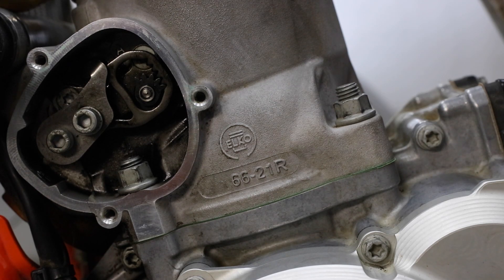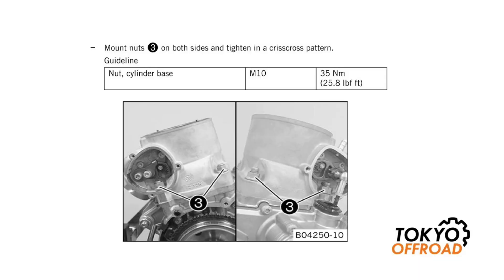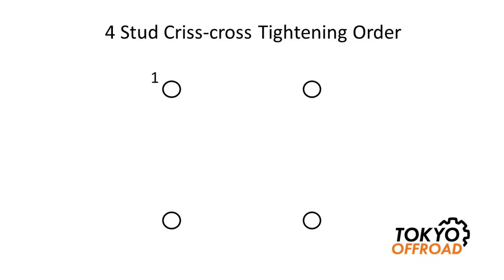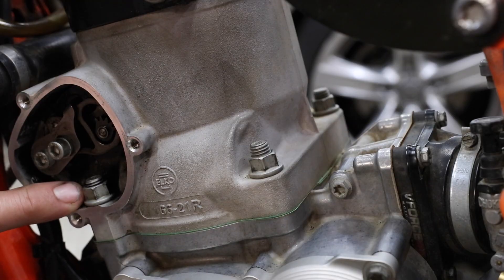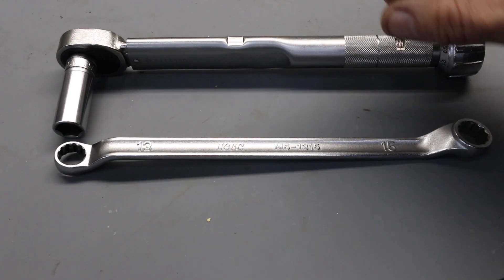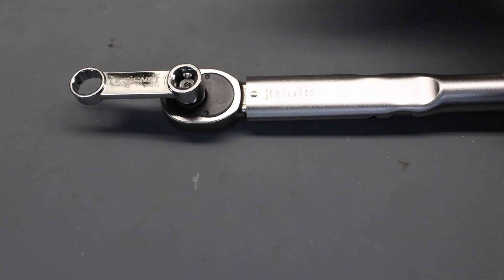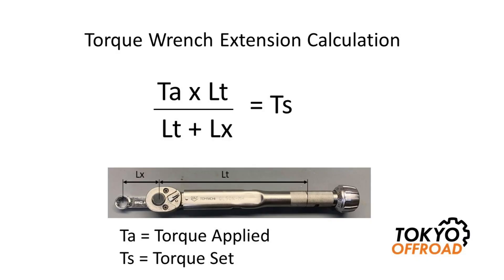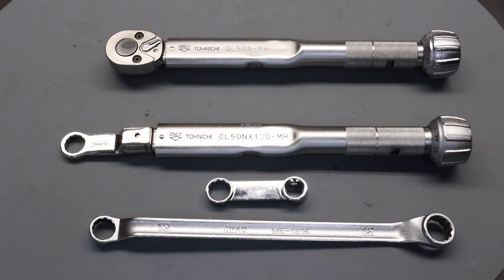Cylinder Base Stud Nut Torquing Tips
Tohnichi CL50NX12D-MH Exchangeable head torque wrench, 10-50Nm
Tohnichi RH12DX13 Ring wrench 13mm
Tohnichi QL50N-MH 3/8" Ratchet head torque wrench, 10-50Nm

2017 KTM 250 EXC with Keihin 38mm + STIC & RK TEK Head